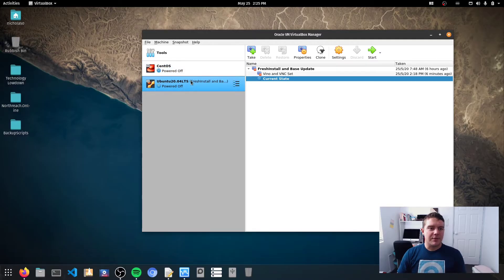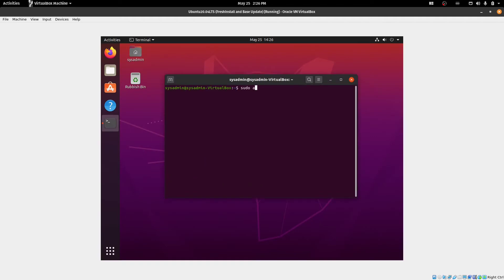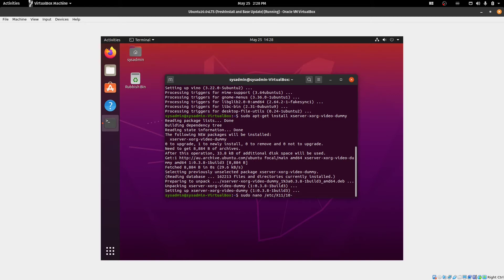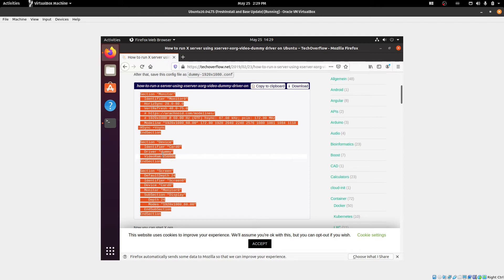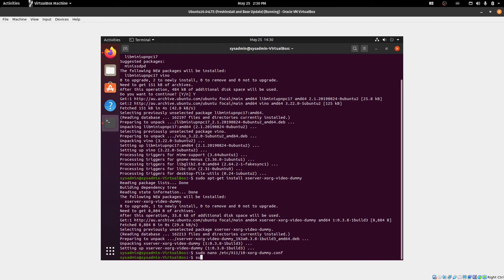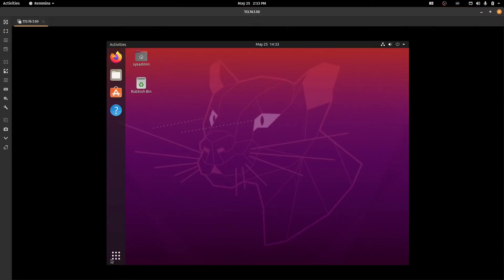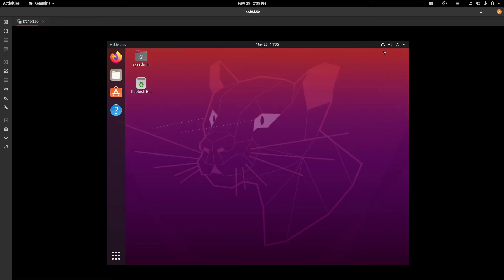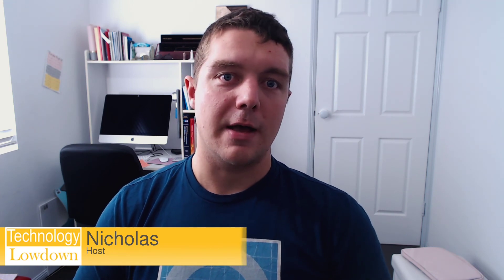Accessing a Headless Ubuntu System Remotely via VNC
In this video I demonstrate connecting to a Headless Ubuntu VNC / Debian System using Vino. Usually, you can connect without fault using VNC to a Debian/Ubuntu system however should you disconnect your monitor you'll find it wont work. So, to get around this we need to install a dummy-video-driver and configure Vino (X11) to work without a monitor attached.

Follow the steps below:

In terminal:

sudo apt-get install xserver-xorg-video-dummy (+ vino if you're running a minimal install of Ubuntu)

sudo nano /etc/X11/10-xorg-dummy.conf

Save the file in Nano.

Finally, in Ubuntu/Debian Settings go to Sharing and Enable Screen Sharing - Switch to On, Allow connections to control the screen, require a password (set a password).

Restart and you're done.

Need an Internet Connection in Australia?  Looking to get connected to the NBN? Looking for great prices and local support? Signup to Aussie Broadband with code "2124279" and receive $50AUD credit my name to sign-up.

* Eddie Woo
* TechManPat
* CWNE88